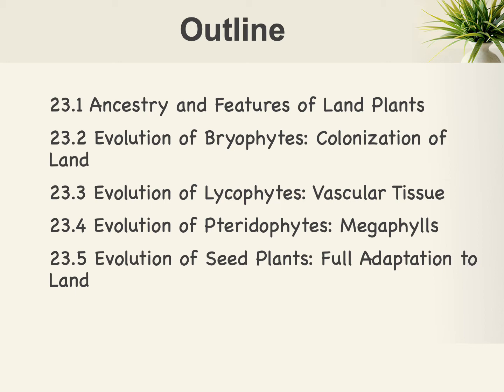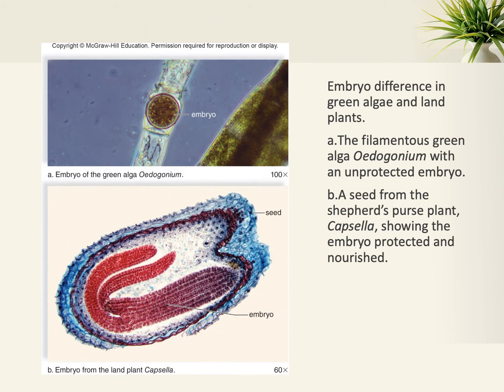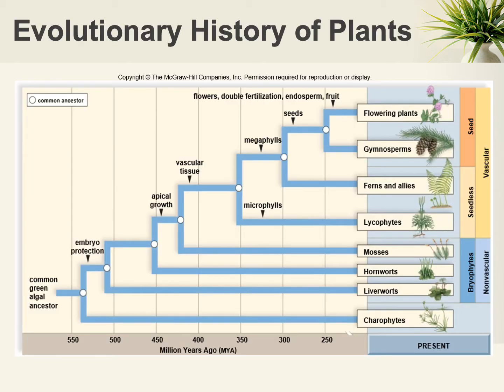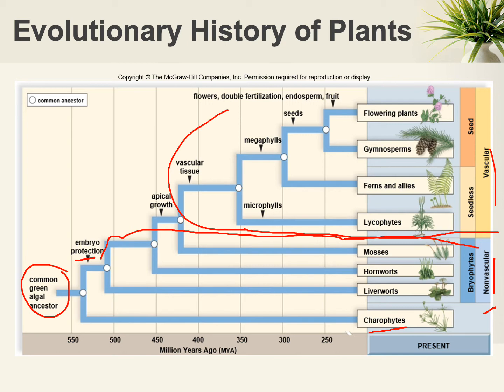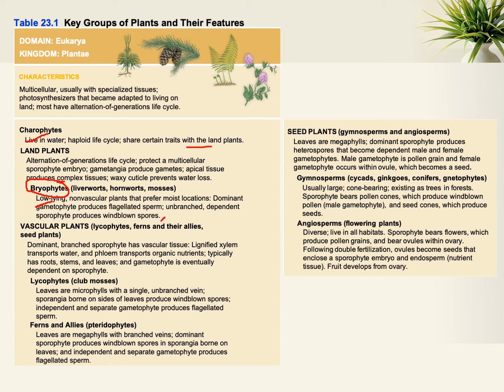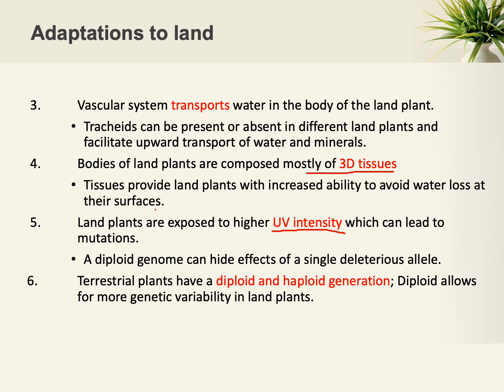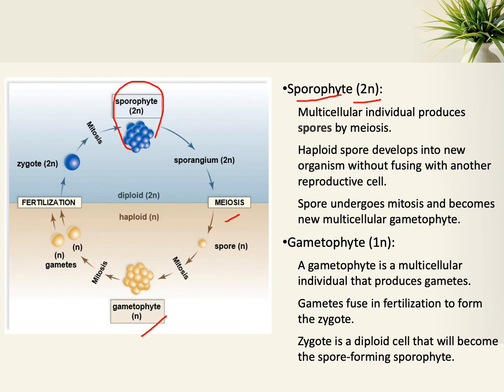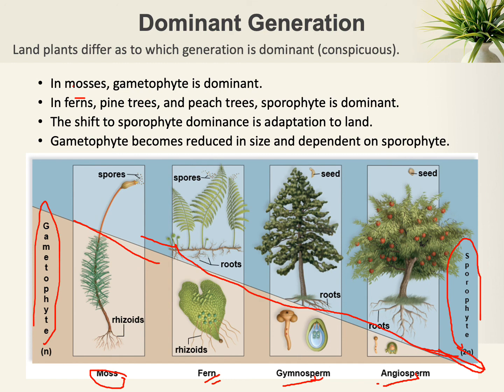Plant Evolution and diversity Part 1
This is the first video out of 3 parts for the lecture on plant evolution and diversity